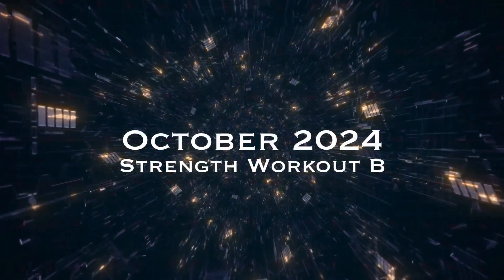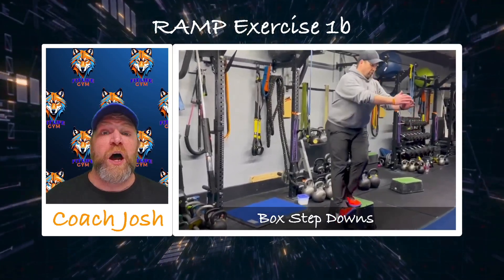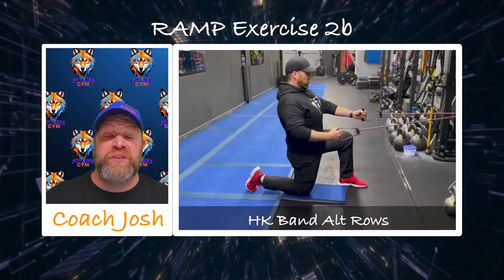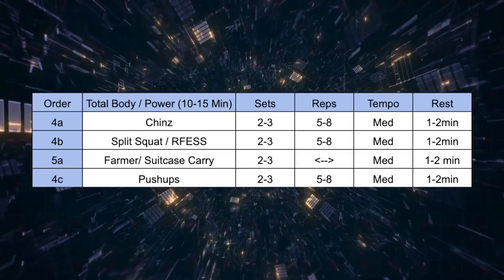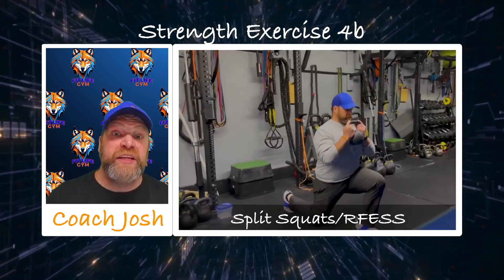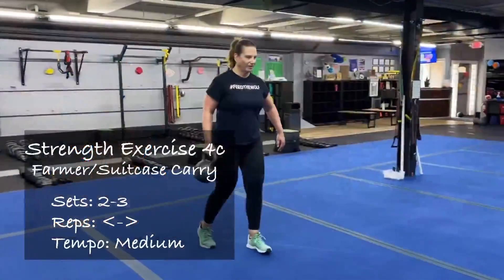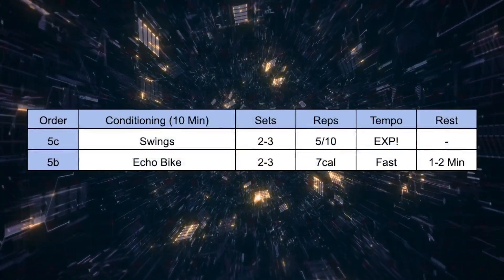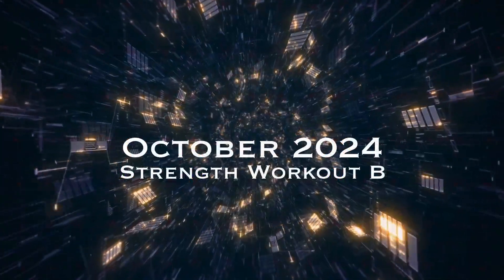October '24 Strength Workout B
0:00-Intro
0:28-RAMP
4:05-Total Body/Power
5:39-Strength Circuit
11:15-Conditioning
13:45-Notes/Outro